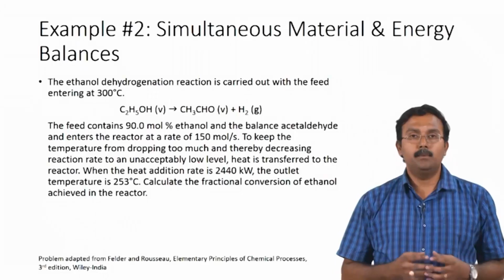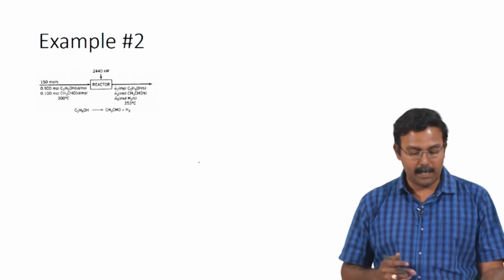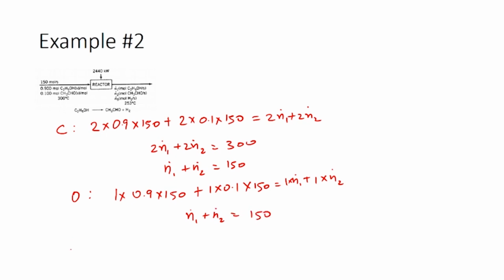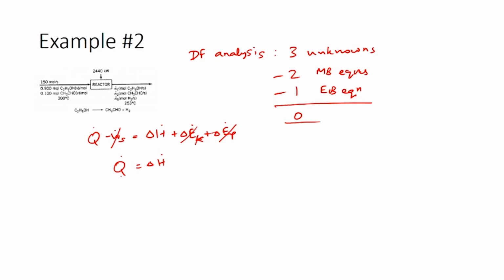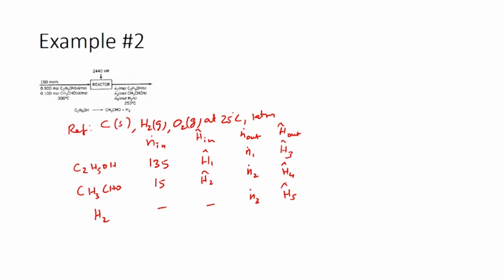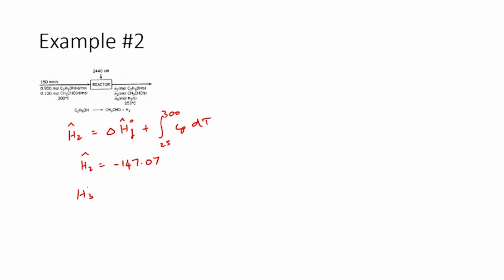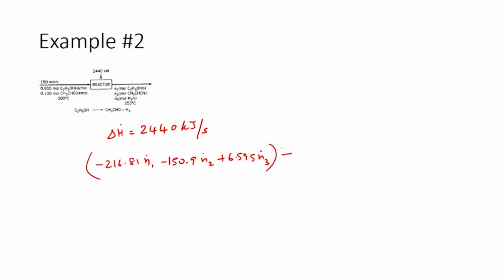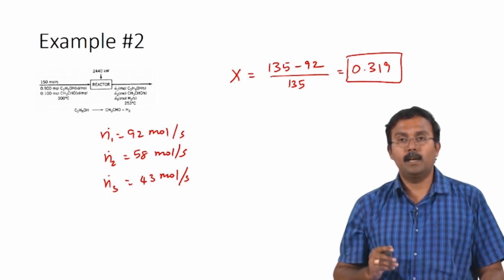Energy Balances on Reactive Processes - Part 5